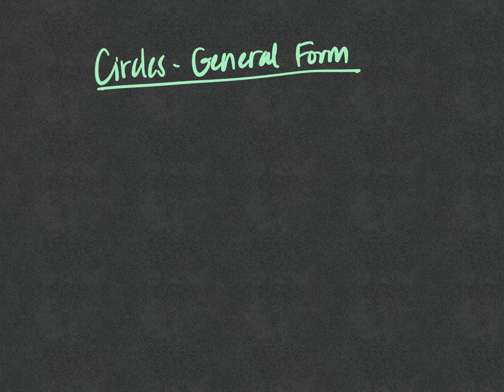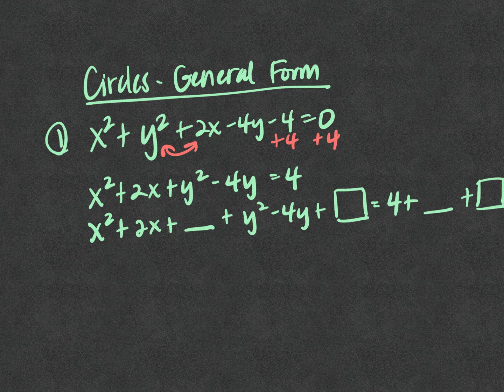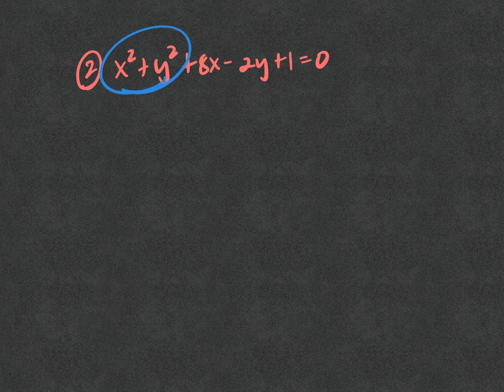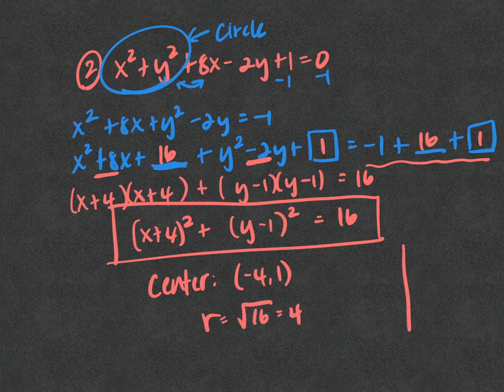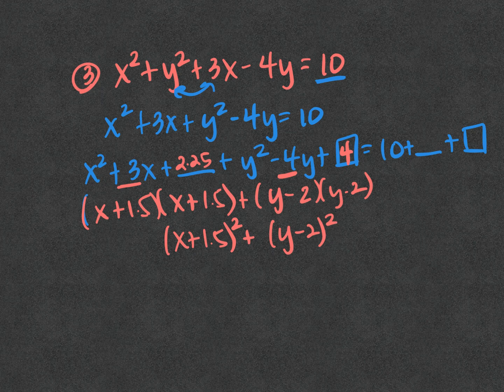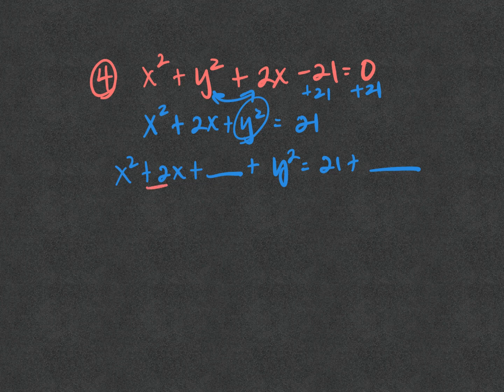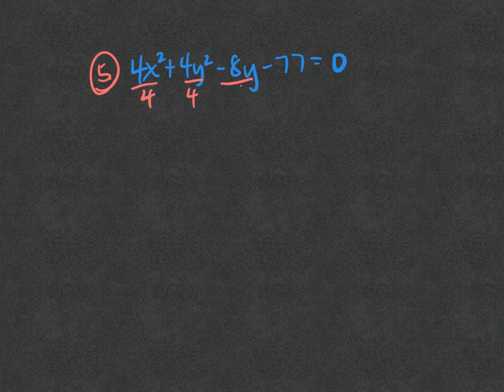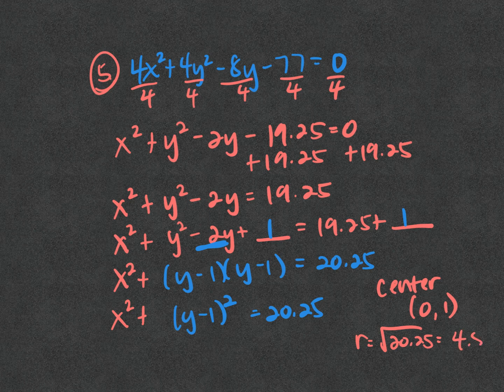Circles Part C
General Form to Standard Form to find the Center and Radius for a Circle